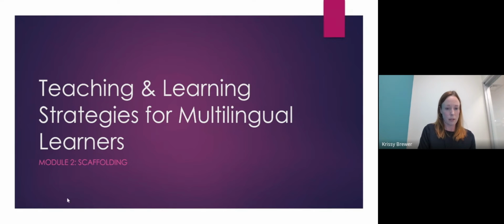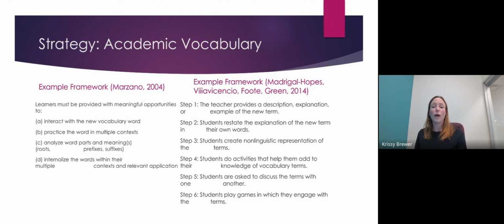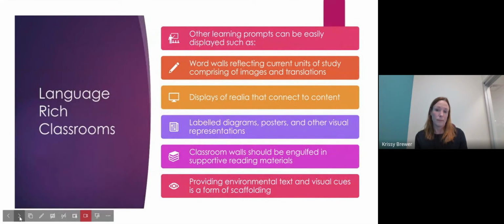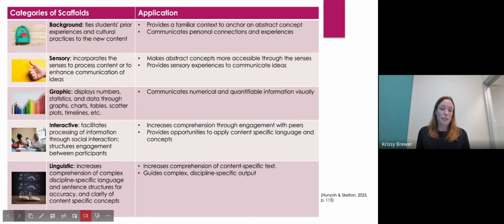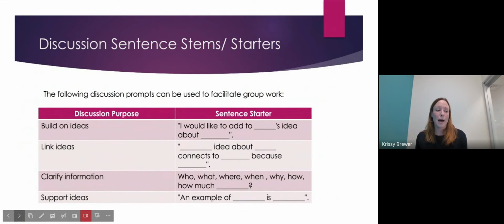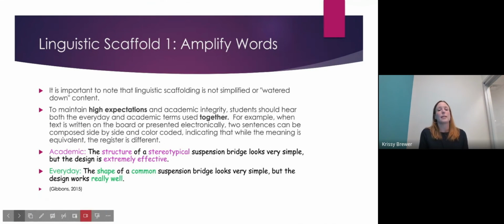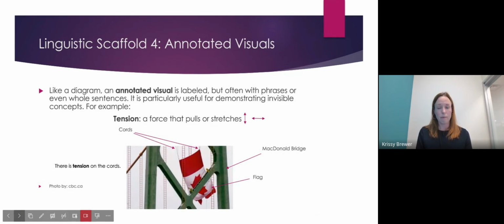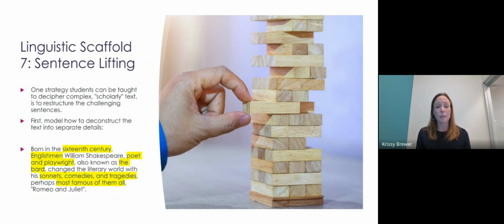Scaffolding for Multilingual Language Learners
Presented by Krissy Brewer, EAL Specialist, Department of Education and Early Childhood Development.